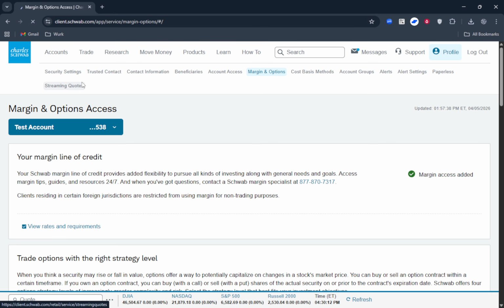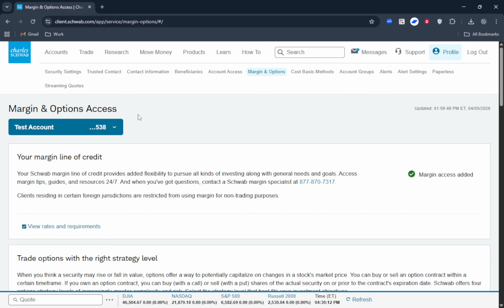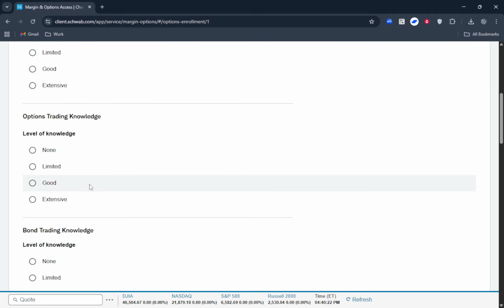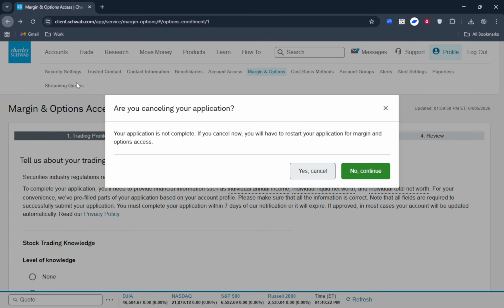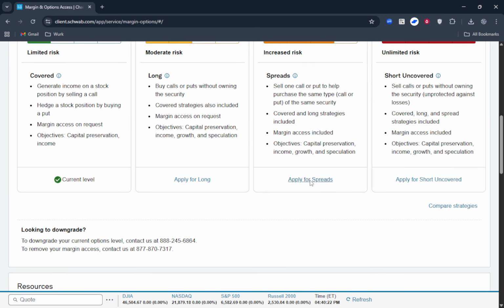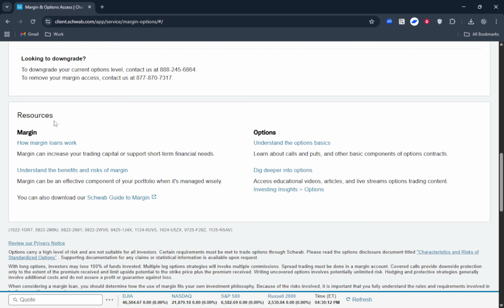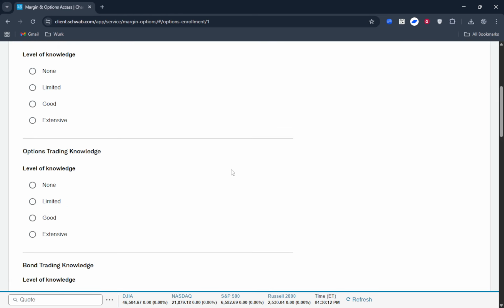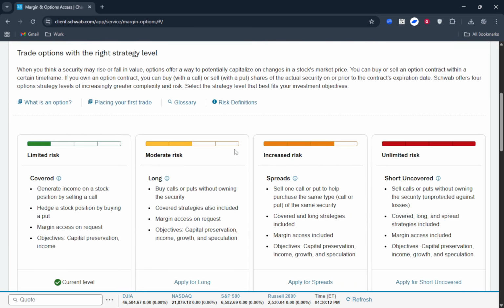How to Enable Options on Schwab [2026 Full Guide]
How To Enable Options on Schwab

In this video, we show you exactly how to enable options on Schwab to expand your trading capabilities with strategies like covered calls, long puts, or spreads. We explore the essential configuration steps within the Schwab dashboard to transition your account from standard equity trading to options-approved status.

Gaining options approval is a vital step for sophisticated investors, as it requires a formal application process to assess your trading experience and financial objectives. We focus on the "Profile" menu and the "Margin & Options" section, where you can select your desired approval level, complete the required self-disclosure forms, and submit your request for Schwab’s review—ensuring you understand the risk profiles associated with each tier before you begin trading.

Technical Specs:
Software: Charles Schwab; Feature: Margin & Options Settings.